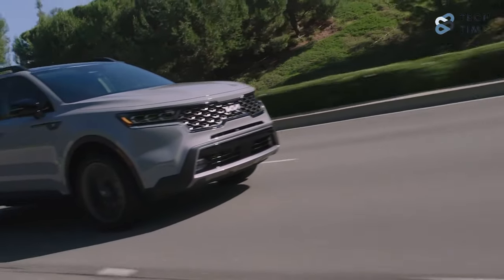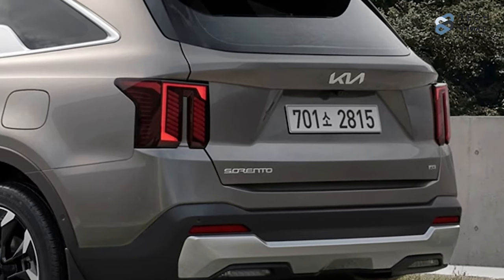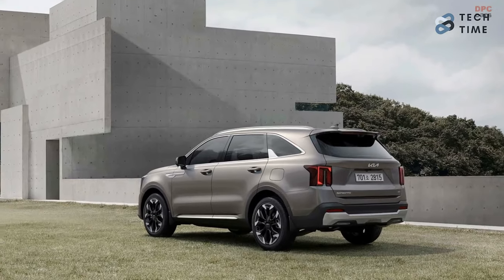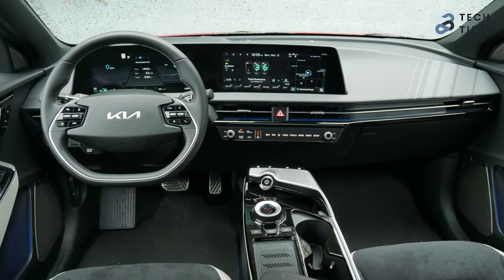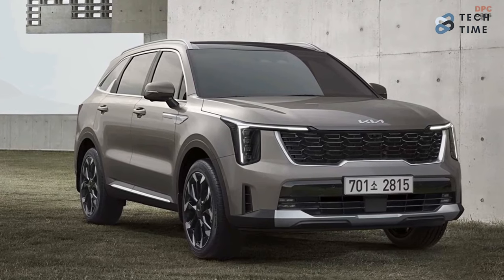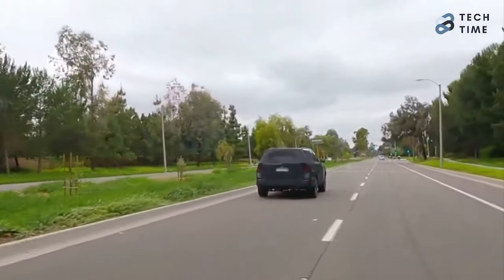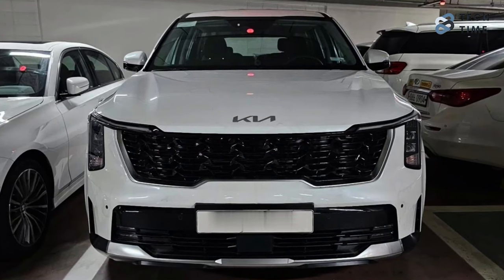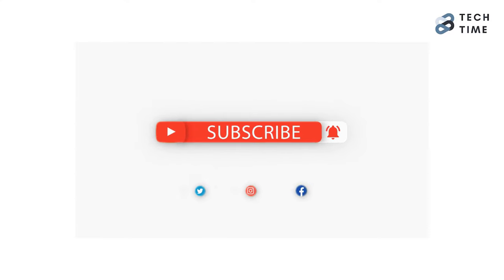The NEW 2024 Kia Sorento - REFRESHED Stunning SUV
Every car out there seems to be upgraded to a better version, with more focus placed on the design. Let’s face it. The new designs are looking pretty amazing, with some more funky than others. So far, we have seen a lot of SUVs with the new style. And recently, Kia finally introduced the upgraded Sorento. It has a sleeker look, and the interior looks way better than its predecessor. In addition, Kia has also claimed that it will have more powertrain options, which will make it even more diverse and give people more options. But what does the 2024 Kia Sorento have to offer? Let’s find out, shall we?
Today, we will look at the 2024 Kia Sorento and find out what upgrades it will come with. And with that, let’s learn more about the 2024 Kia Sorento.
The Kia Sorento has recently been revealed, and from the pictures we have seen, it is going to be amazing. The fourth generation of the Kia Sorento has been given an early mid-lifecycle update. It has been three years since it made its initial debut, and the new design looks better. The new Sorento was revealed in Korea in late June, and might we say that it looks promising. The midsize SUV showcases Kia’s latest and more refined styling language as it presents a refreshed front face and a sleeker interior. As for the international versions, they are set to follow later this year. This update was released shortly after Hyundai introduced a radical redesign for its mechanically related Hyundai Santa Fe.
The first thing you notice about the 2024 Kia Sorento is the redesigned front end. A new pair of slimmer, vertically stacked LED headlights that flank the tiger-nose grille have drawn attention to it. The bumper has also been changed up a bit, now showcasing cleaner lines. As for the hood, it is now seamlessly aligned with the nose. This makeover seems similar to the design language of the EV9 flagship SUV and the recently facelifted Picanto city car. In addition, it is also expected to find its way into more Kia models in the near future. And to be honest, we can’t dispute that it looks pretty slick.
Apart from the upgrades on the front, the rest of the bodywork has mostly been retained in terms of design. The only other changes that have been made to the bodywork of the 2024 Kia Sorento include the restyling of the rear bumper, the introduction of new Kia emblems, and the slightly reworked LED taillights. And for these LED taillights, they now come with connected clusters. In addition, the automaker has also gone a step further to introduce a fresh design for the alloy wheels and a selection of new exterior colors that greatly complement the overall updated look.
The 2024 Kia Sorento is looking pretty amazing so far. And with the new design, we can expect it to be better even in the interior. And from the first glance you have at the interior, you can see that the designers at Kia have done everything to make it as modern and futuristic as possible. The first look of the interior is pretty appealing, and it makes you even want to get inside and feel it.
In the interior, Kia designers have given the 2024 Sorento a more streamlined layout for the dashboard.
In addition to this system, the 2024 Kia Sorento has also been given new upholstery options. Now, you can get the option of a black and olive brown combination, which features leather-wrapped seats. This is the design that you see in most of the new images, and it looks pretty fancy. We can all agree that it looks more comfortable than its predecessor and has some new features as well.
The Australian market is still unclear on whether they will be receiving the updated versions of these powertrains, given that they are mostly given Euro 5 units instead of the cleaner Euro 6 iterations that are offered abroad. However, if the trend continues as it always has, they can expect to receive the former units.
The 2024 Kia Sorento is going to be an amazing car. And with the new design, it is bound to stand out. However, we can only wait for the release of the full details from Kia before we can figure out just how awesome it is.
What do you think of the 2024 Kia Sorento? What do you think of its new design?